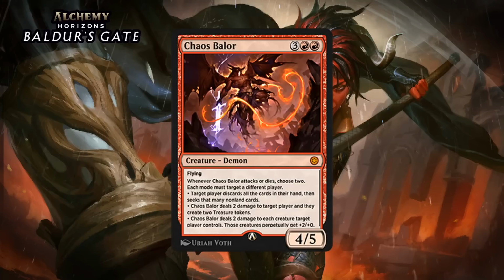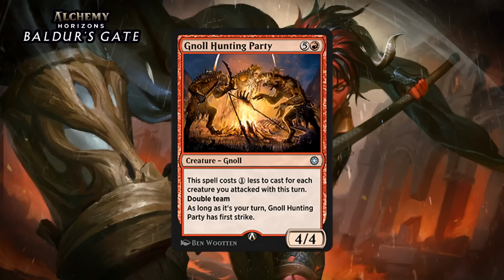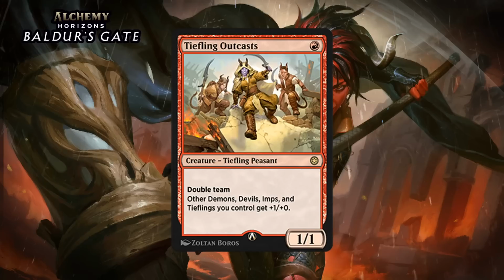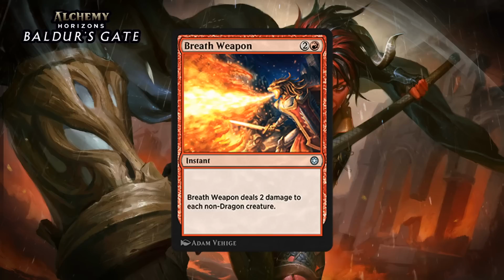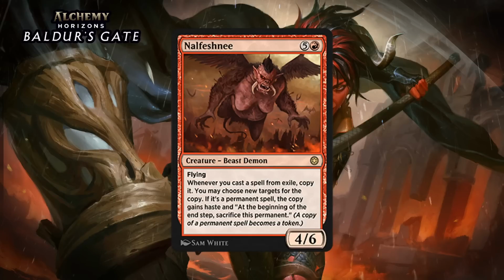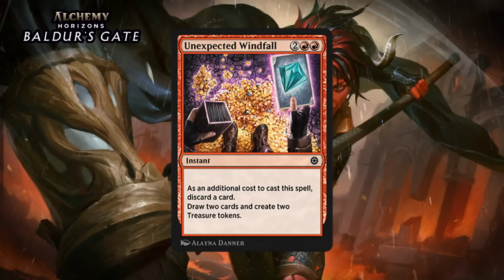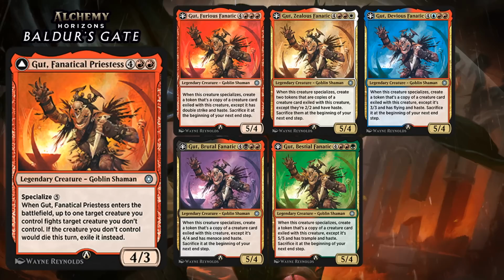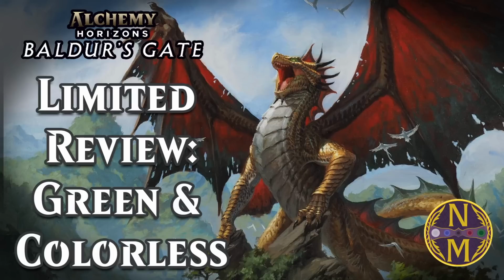Alchemy Horizons: Baldur's Gate Set Review - Red | Magic: the Gathering | MTG Arena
(Brokers Ascendancy, Sanctuary Warden, Ziatora the Incinerator)

(Sleep With the Fishes, Inspiring Overseer, Strangle)

C – Filler.  These are cards you neither  feel good or bad about having in your deck.  You play them if you’re in their colors, but they don’t tempt you to go into their color at all.  These appear at all rarities, but are most frequently Common.  (Midnight Assassin, Social Climber, Riveteers Initiate)

D – Playable in an emergency.  These are cards that you don’t feel so good about playing, but in a pinch, sometimes you just have to play them.  These are often inefficient vanilla creatures or overly narrow cards.  These appear at all rarities.  (Daring Escape, Most Wanted, Glittering Stockpile)

F – Unplayable.  These are cards that you should never play.  There are very few of these in modern Limited formats, but they do appear  at all rarities, with the most usually appearing at Rare and Common.  These are cards whose effects are pretty much useless or overly narrow. (Jackhammer, Illicit Shipment, Public Enemy)